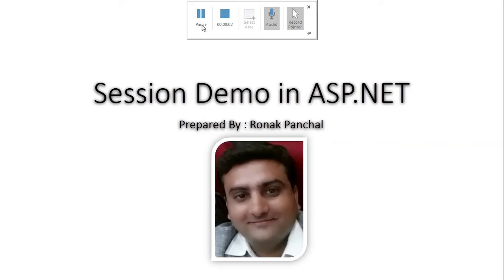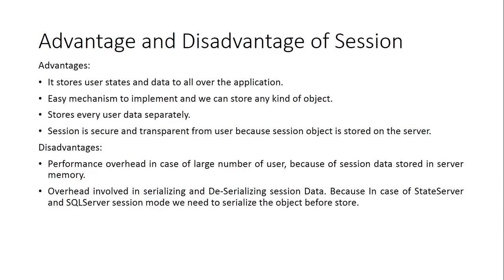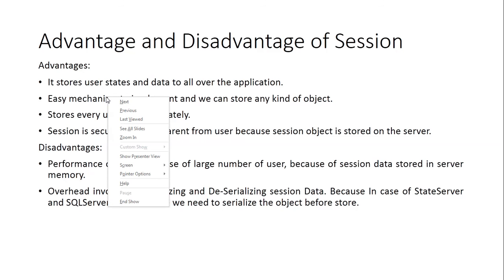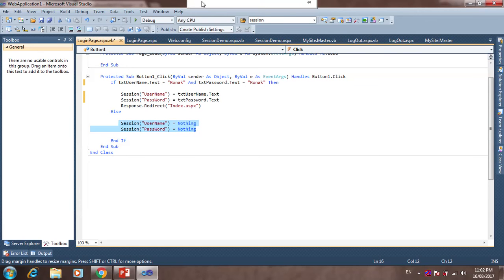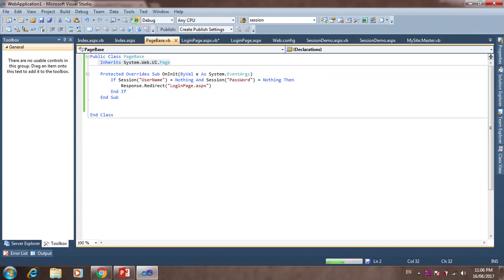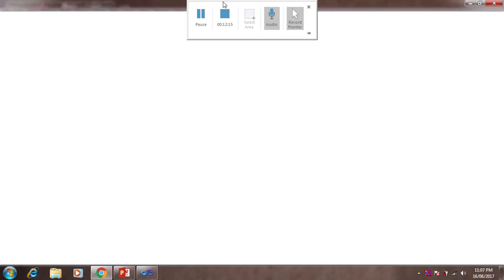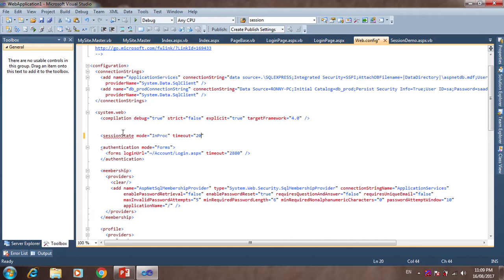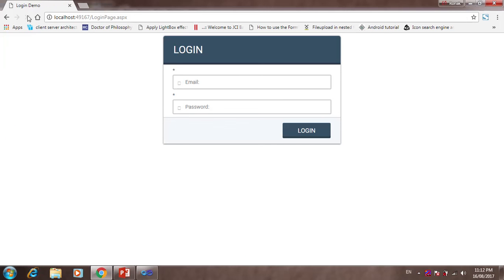Session Theory and VB.NET Demo in asp.net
Session in ASP.NET by Ronak Panchal